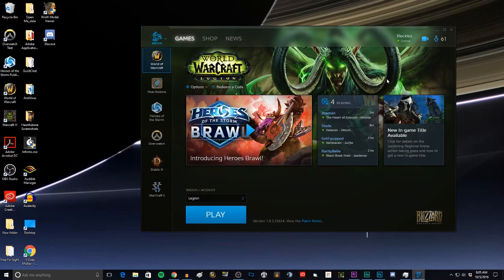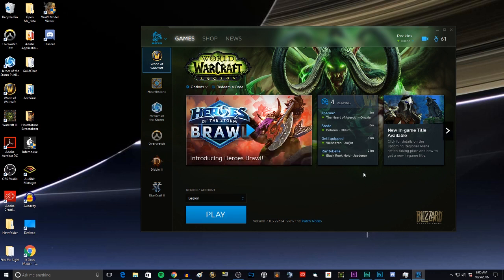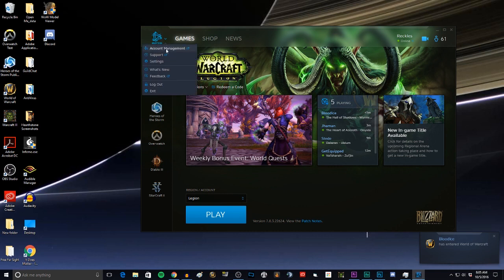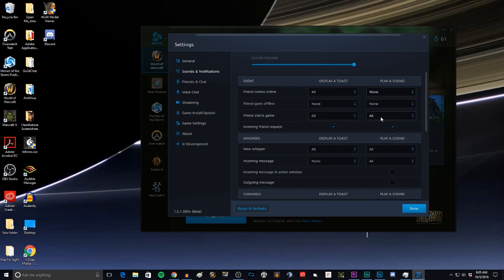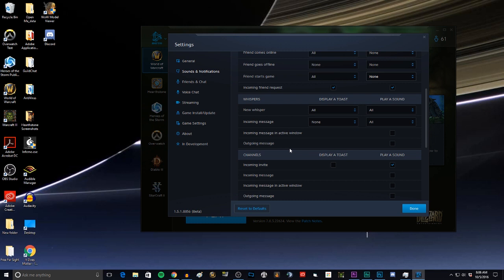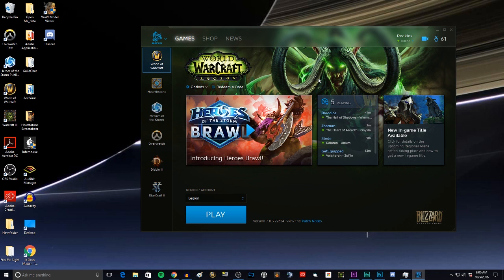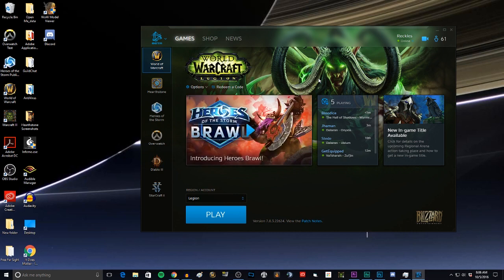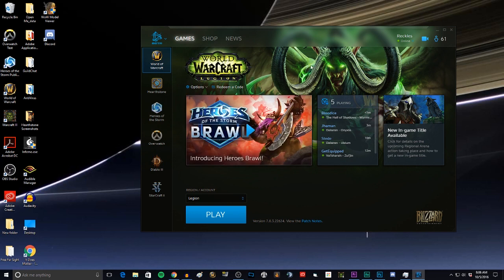Stop the Ding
In today's guide, we're going to be showing you how to turn off that annoying sound battle.net is making right now whenever a friend logs in.

1. Go to your Battle.net launcher.
2. In the top left corner, click the dropdown.
3. Click Settings.
4. Click Sound & Notifications on the left.
5. For Events "Friend comes online" and "Friend starts game," change the Play a Sound dropdown from All to None.

That's it.

No gold guides or anything today. The sound got me tilted.

I actually have another video uploaded, so I might, I dunno.

Add me!